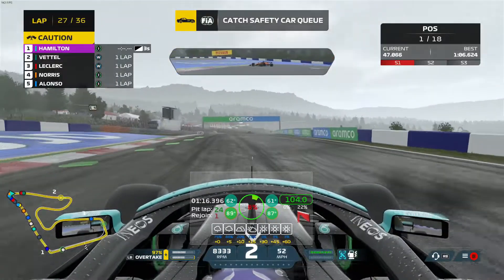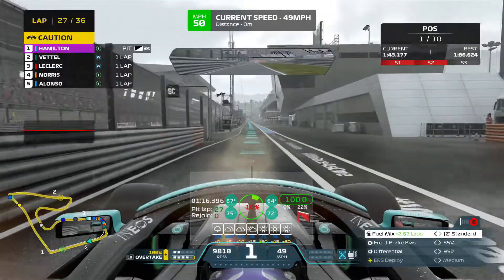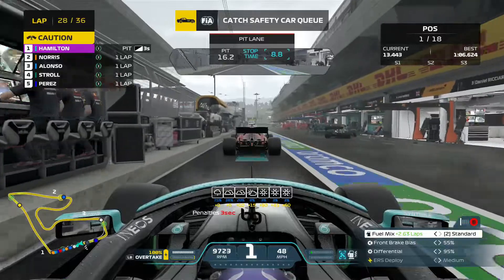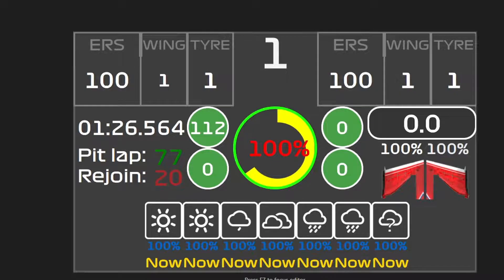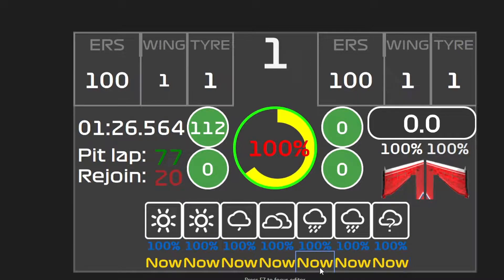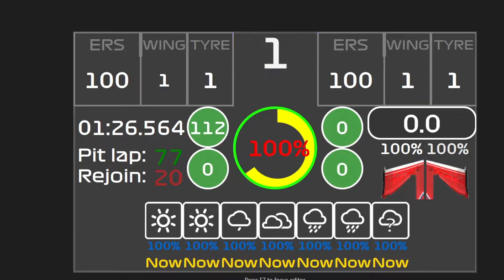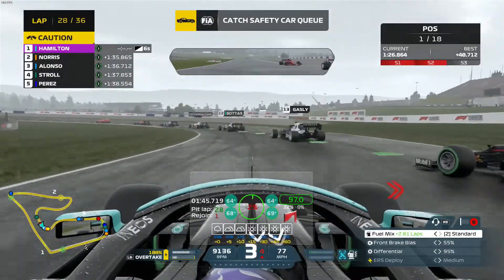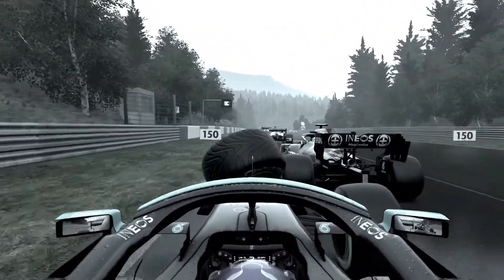F12021 Essential Information Overlay - Career and online!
I hadn't seen many useful F12021 overlays with all the key information you needed to race, this saves you having to click through the entire MFD and focus on your driving!

This works offline in all modes, online in all modes and is fully approved by Codemasters who allow for telemetry applications to display information the game sends. It's great for League Racing and any simracing

Click it so it installs into Simhub, then click dash studio, overlays and create a new layout and position it whereever you want on the screen! It should then work the second you get into a race on F12021.